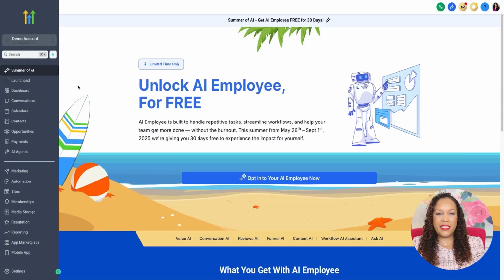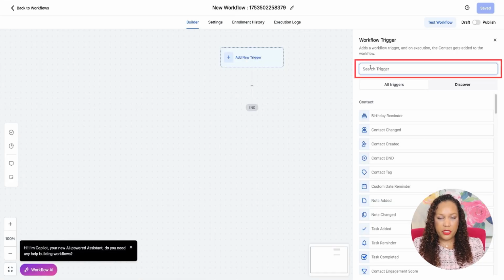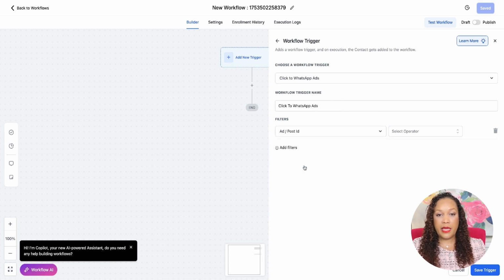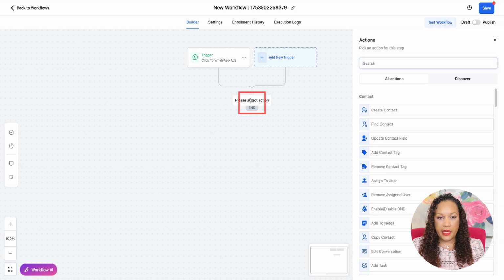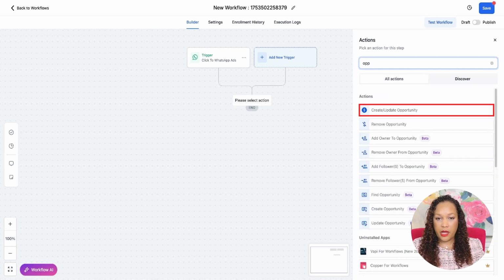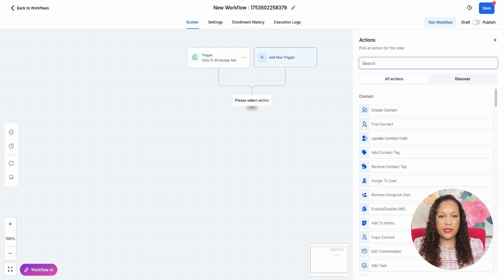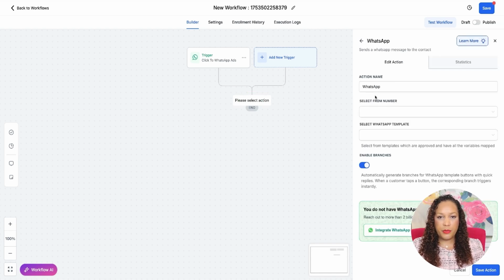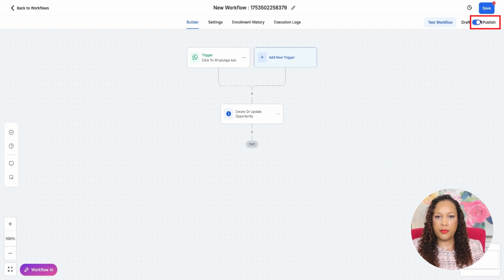Mastering WhatsApp Ads Automation with Go HighLevel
Master WhatsApp Ads for Increased Revenue: Go HighLevel Workflow Tutorial
In this training session, Star guides agency owners through the process of converting WhatsApp ad clicks into instant conversations to boost revenue. The tutorial covers setting up effective workflows in Go HighLevel, including automation triggers, message options, and handling templated versus non-templated messages. Learn how to leverage free entry point conversations to optimize your customer engagement and save costs. Implement these strategies to streamline your business communication through WhatsApp and Facebook call to actions.